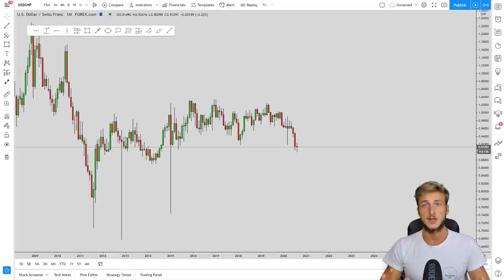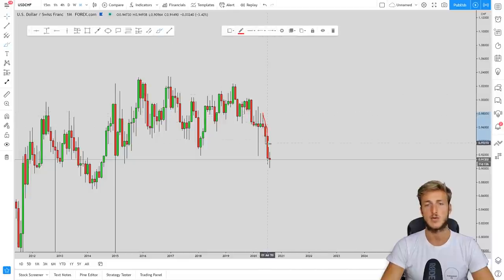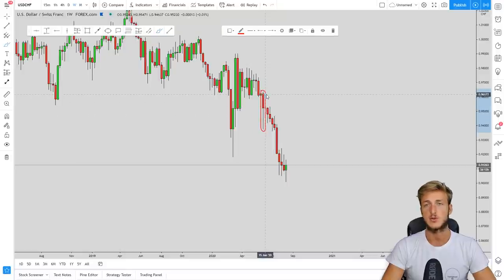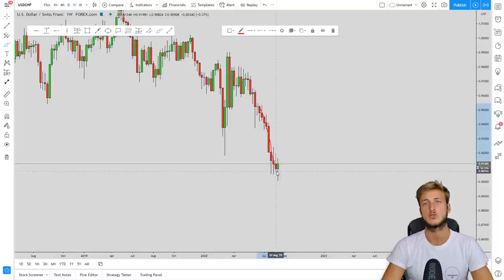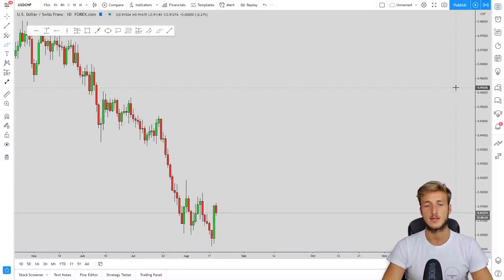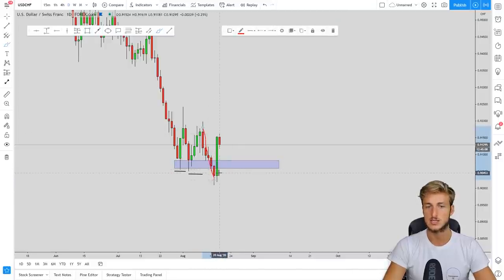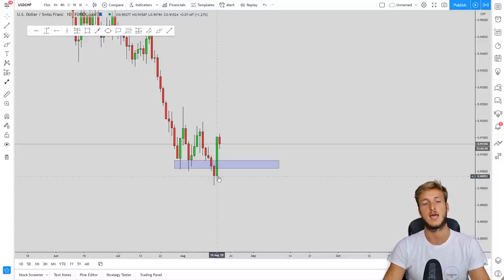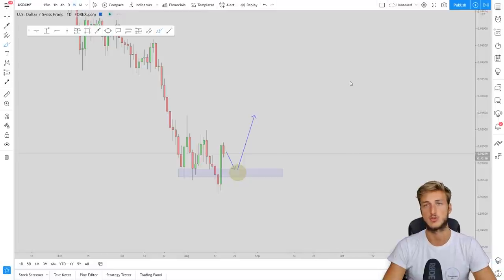SWING TRADING: MASSIVE Shorts Getting ADDED On This PAIR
In this video, I will be performing a live swing trading analysis on USD/CHF, and I will also show you a very important concept when it comes to market makers manipulations. Specifically we will be looking at the pair from a multi-timeframe technical analysis perspective and order flow perspective to see what kind of swing trading opportunities we can be looking for on the pair.